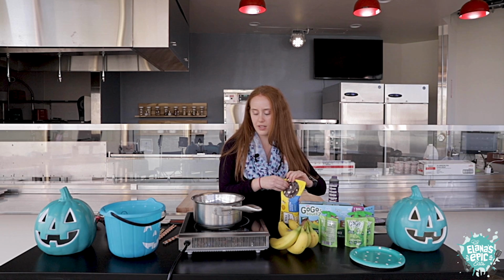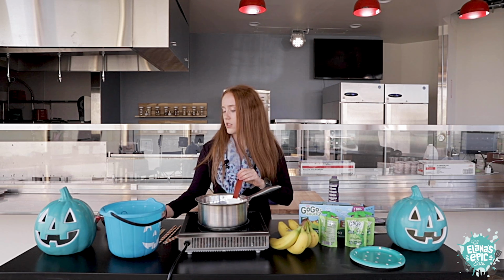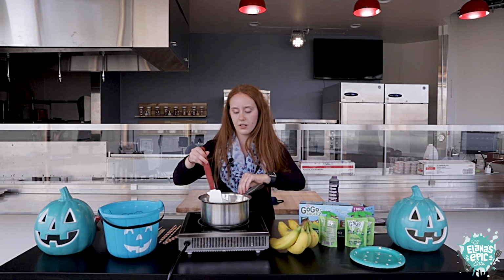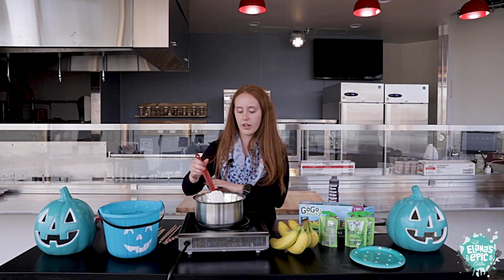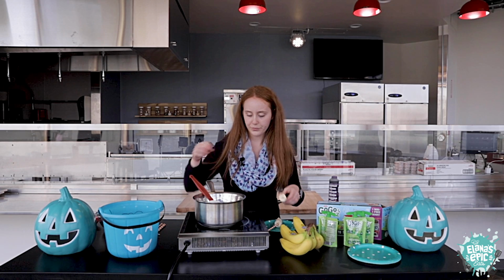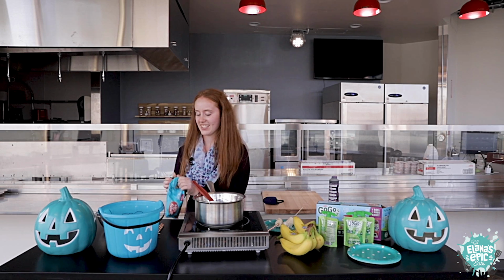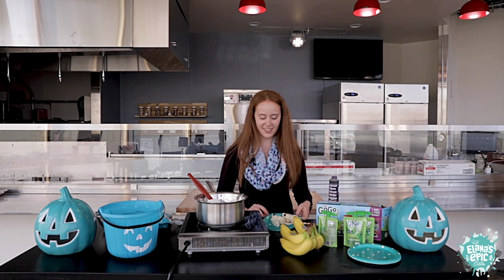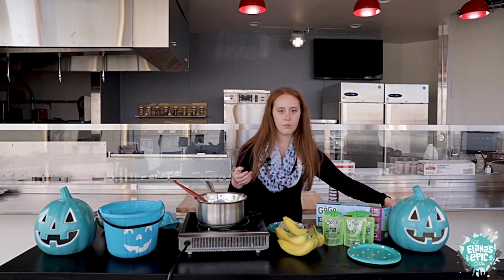Elana's Epic Eats Episode 1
Join Elana as she creates some ghoulish treats with a newsletter recipe from October! Boo-nana's! Don't get too spooked out.